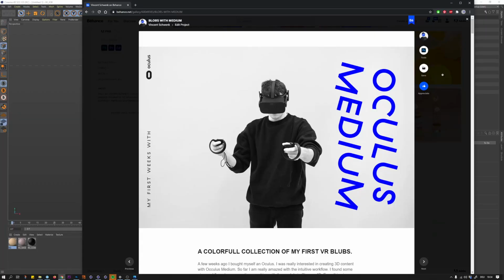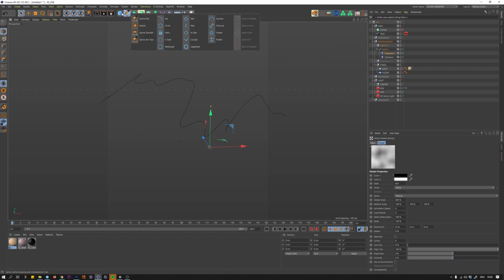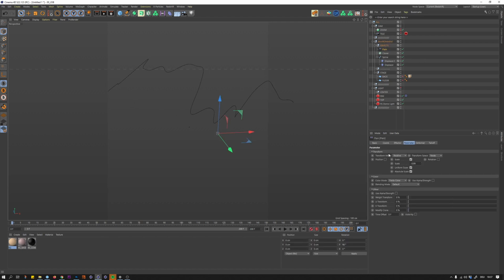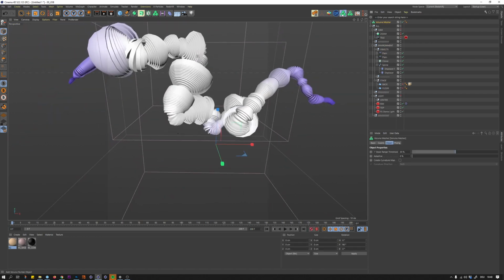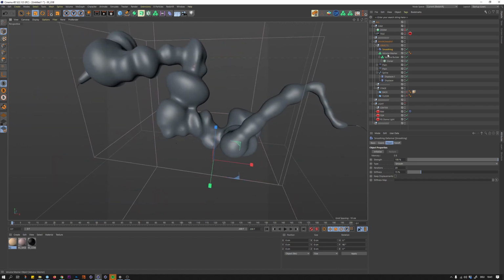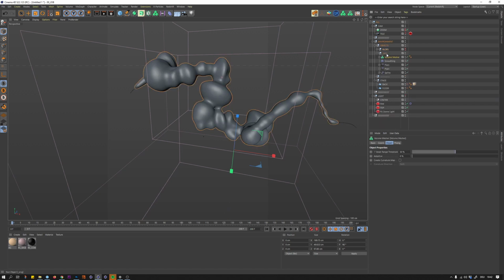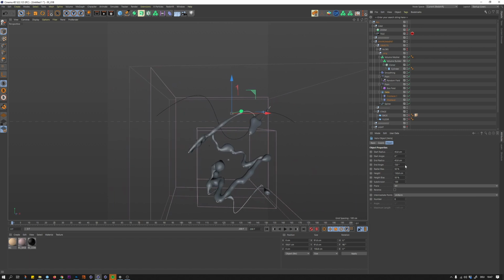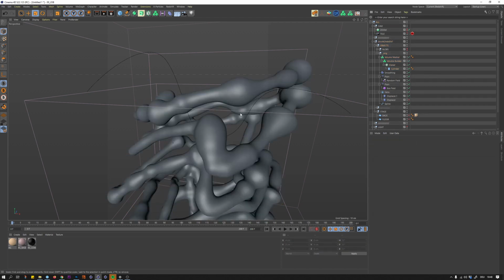Create a VR Look with C4D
In this tutorials I try to replicate the VR look, which I created with Oculus medium
Everything is super procedural.